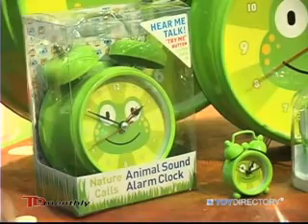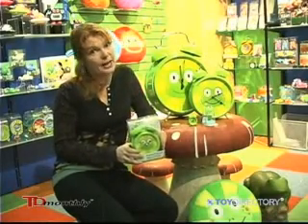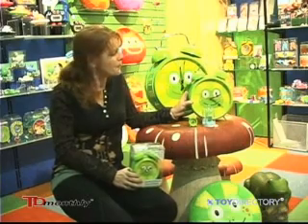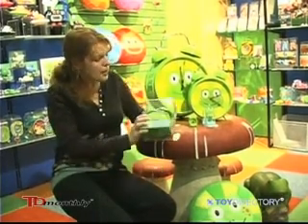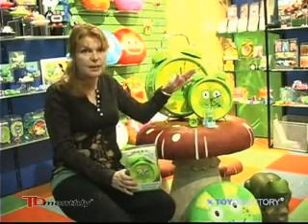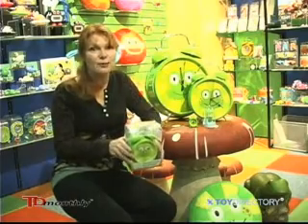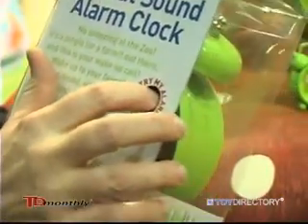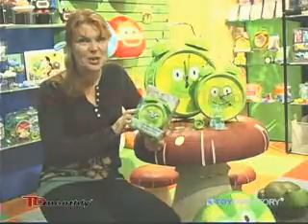Streamline - FrogClock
Wake up with the froggies. Shot at Toy Fair 2009 by TDmonthly Magazine.